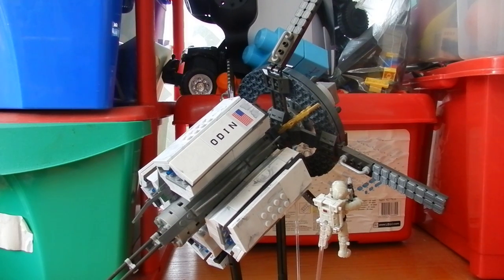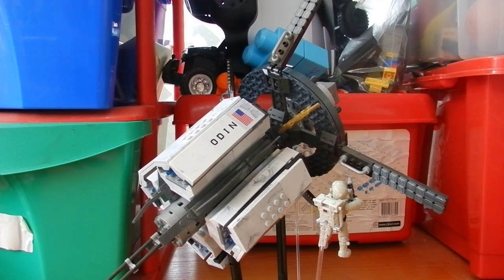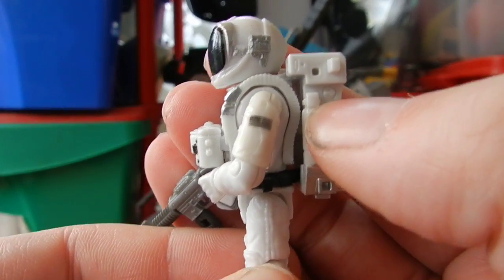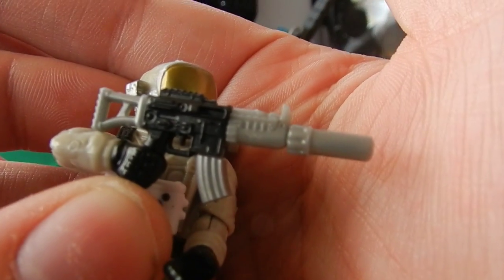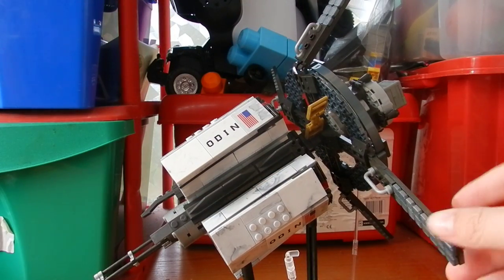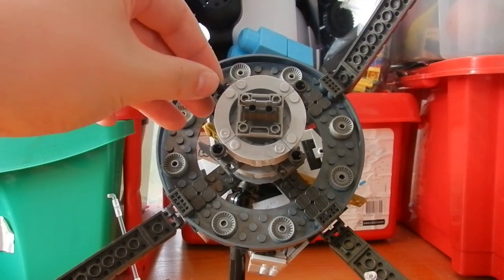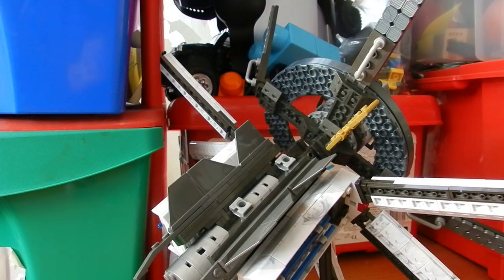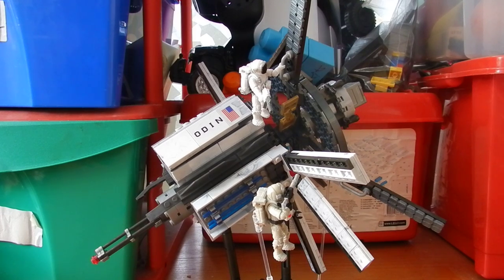Review: COD ODIN Space Station Strike. Call of Duty Mega Bloks. TheSSMotion.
Our Review of the Call of Duty ODIN Space Station Strike set.

Box contents:

1 x Call of Duty ODIN Space Station
1 x Federation Astronaut
2 x US Astronauts

Detail: 9/10
Durability: 8/10
Moneys worth: 8/10